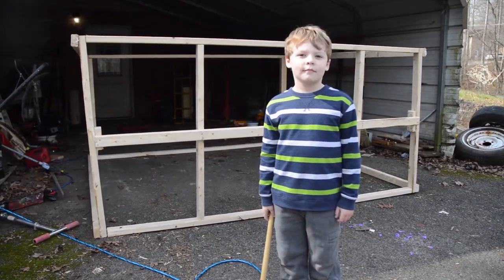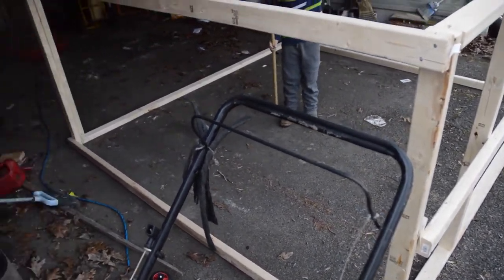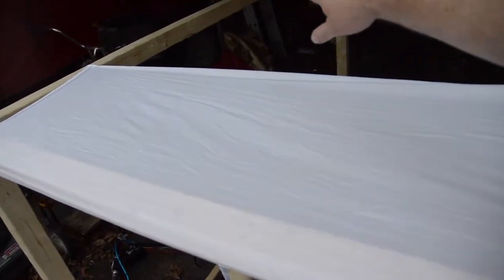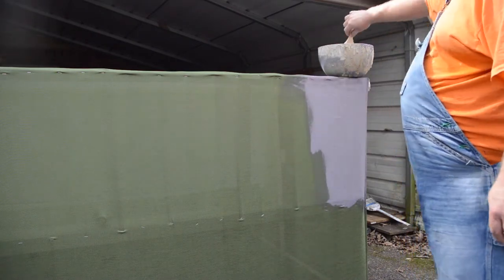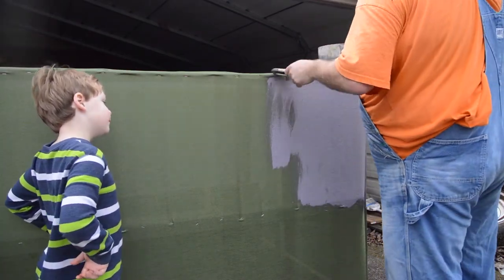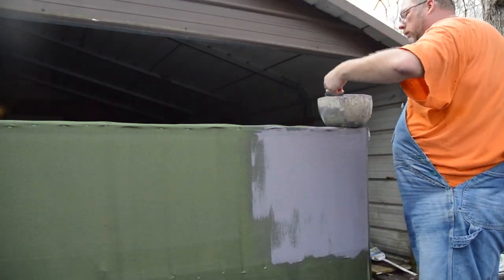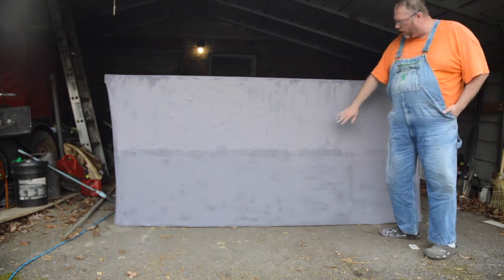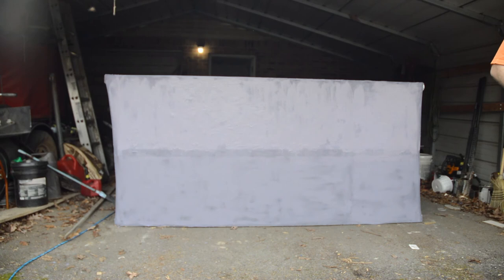How to Build a Paintcrete Rabbit Hutch Part 1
With the outhouse roof coming out well, I decided to jump into a larger paintcrete project.  I have wanted to get back into rabbit breeding, and have planned a paintcrete rabbit hutch for a few years, I just never go the gumption to actually do it.

This project is a little different than my outhouse.  I am using better paint, less mortar mix, and sheets instead of window screen.

I alreadyt had the nails and the mortar mix, but the wood and paint cost me $53.00 at Lowes.  The sheets were a few dollars at the good will, so this is a rather inexpensive project.

The biggest problem is my choice of wood.  I used cheaper 2x3 lumber instead of 2z4 lumber, which caused a lot of splitting during nailing.

I have a lot of side to side movement, so I will need to buy more wood next paycheck.

I was more consistent with my mix, and I made a much more liquid mix than I did with the outhouse.

I used a 24 ounce water bottle with the top cut off to measure the liquid and a large container of cottage cheese to measure the mortar.  I used two scoops of mortar to a bottle of paint and a bottle of water.  After fixing very well, I found I could easily paint this mix on the sheets.

It went on pretty easy, and when I was done, the inside of the sheet was very smoothly coated with the paintcrete mix.  I actually found the inside rather attractive and finished looking - especially compared to the rough outer texture.